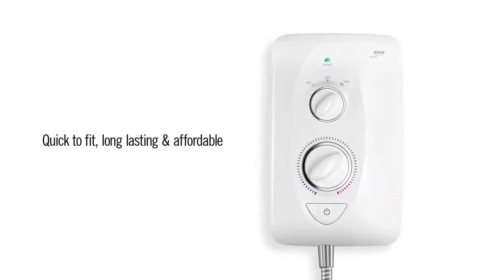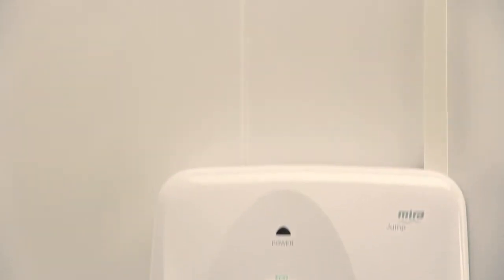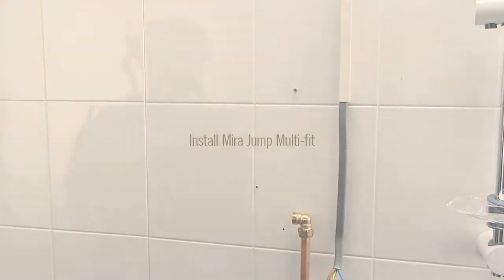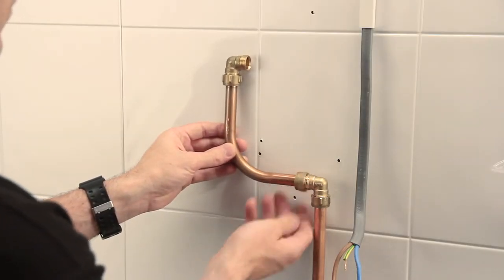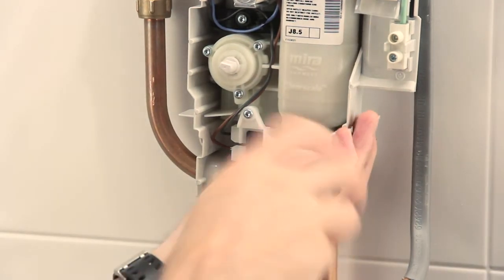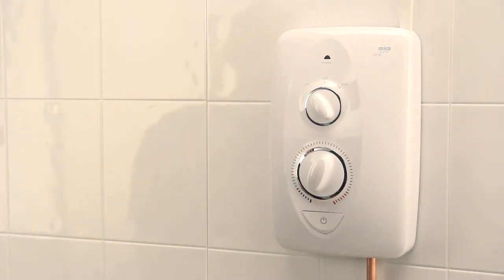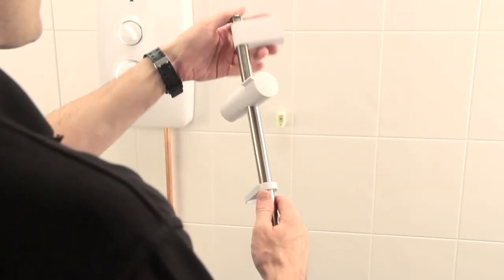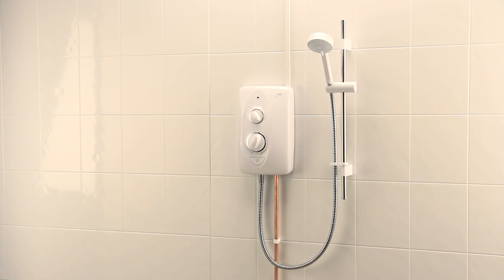Screwfix - Mira Jump Manual Electric Shower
Screwfix - Easy replacement for right inlet, water feed electric showers with dual terminal blocks on left and right side for easy connection . Adjustable slide bar fits over holes left by previous shower kits . Separate power and temperature controls for precise tuning . Clearscale technology reduces limescale for improved performance. Can be used as a retrofit for many other electric showers.